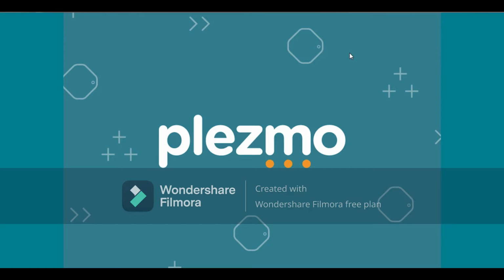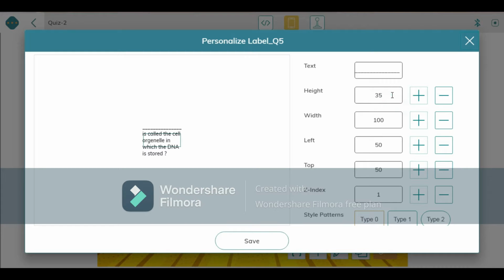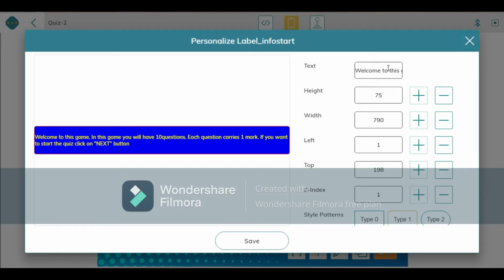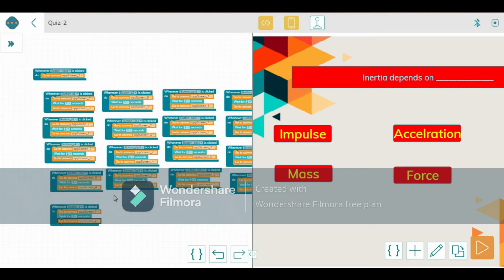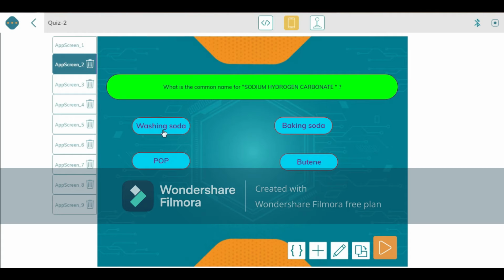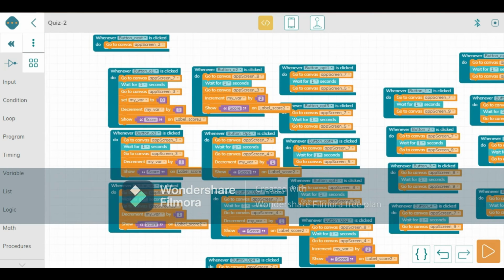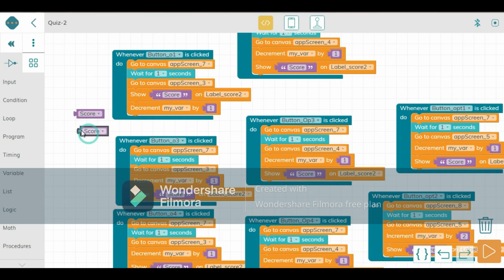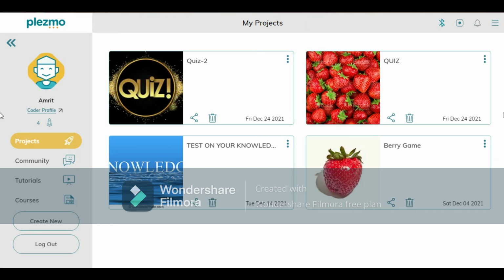Web Quiz Creation | Designing screen(4,5,6) with CODING | Adding Score and PUBLISH | PLEZMO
Hi Guys. This is the last video of this WEB QUIZ creation. With this video the Web creation has ended. This video is little big but this video has a lot of info about Coding.                      THANK YOU